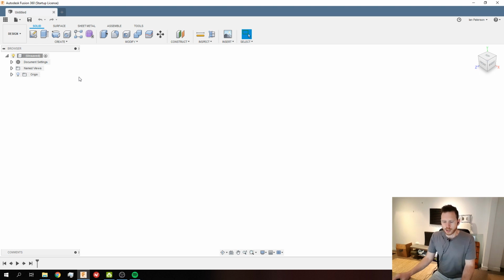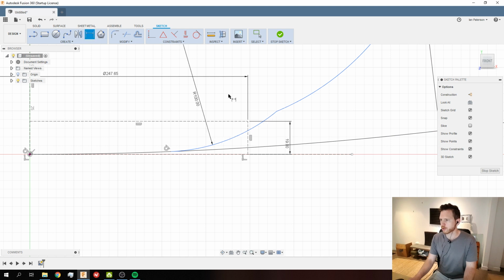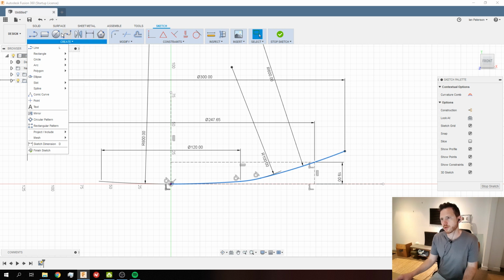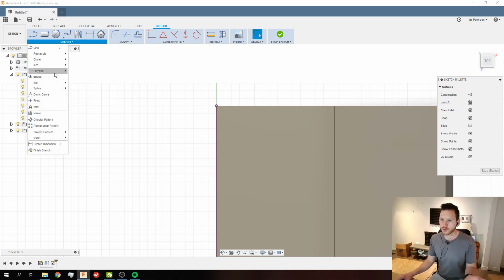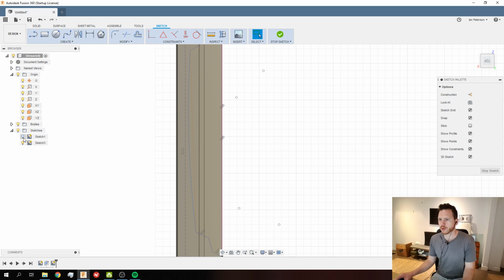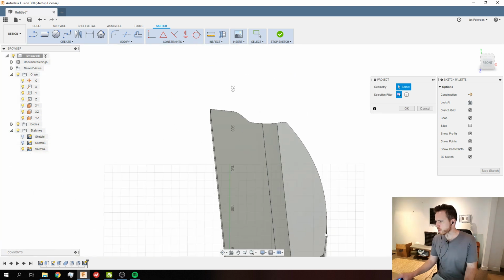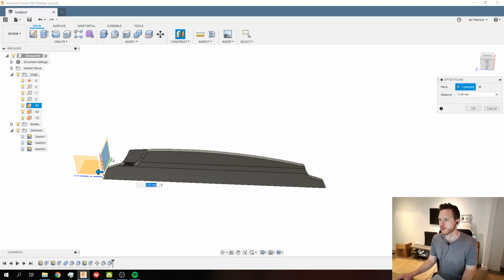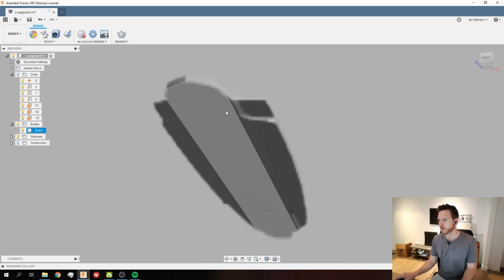Downhill Longboard Design (2d concave)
As requested on one of my other videos here's an explanation of a simple(ish) way to model a longboard blank, and the resulting deck. 3D concave is tougher but totally doable.